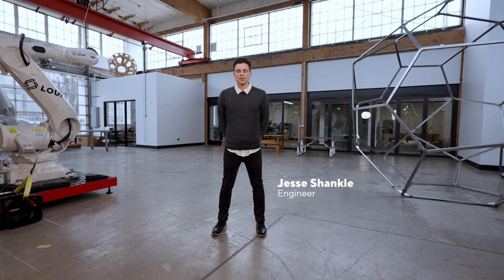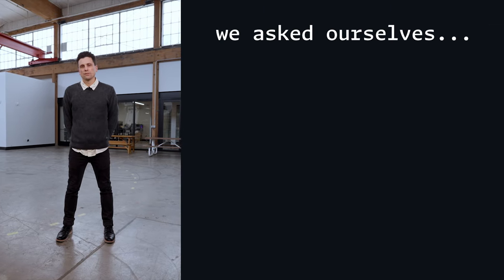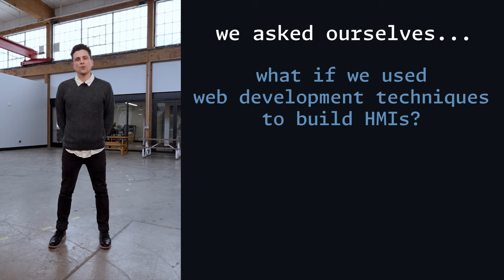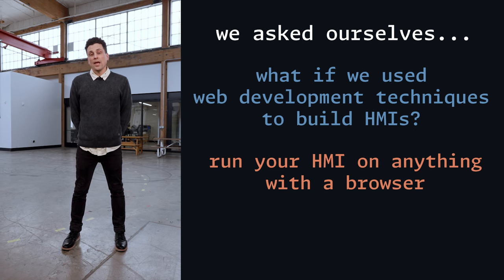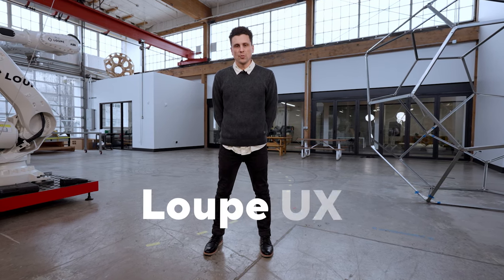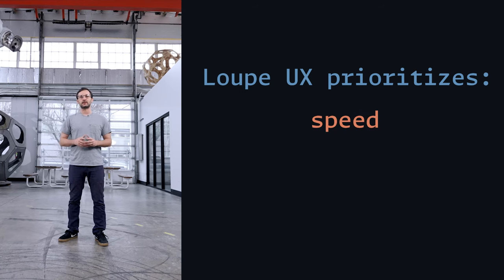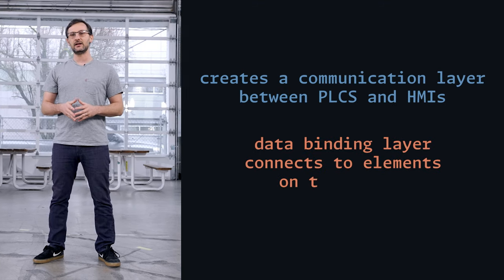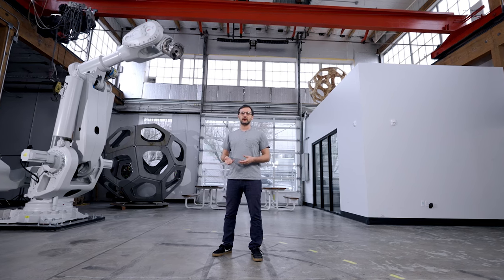Open Loupe: Loupe UX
We believe in open-source in automation so much, that we've recently made one of our most successful tools available to use in your projects, for free.

It's called Loupe UX, or LUX for short. It's how we build basically every HMI we make. And these aren't simple HMIs, they're sometimes multi-client, high bandwidth applications. Without proprietary bounds, you're only limited by your imagination and HTML/JS/CSS wizardry. Custom 3D digital twins? iPads as HMIs? It's all possible with Loupe UX.